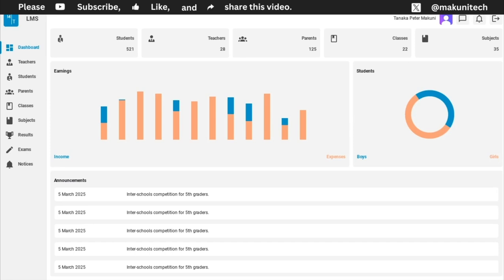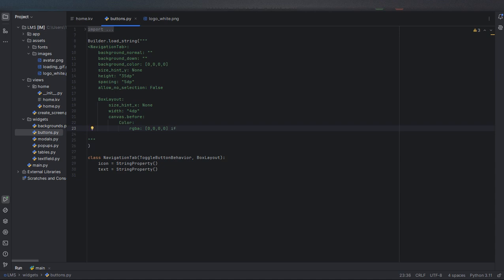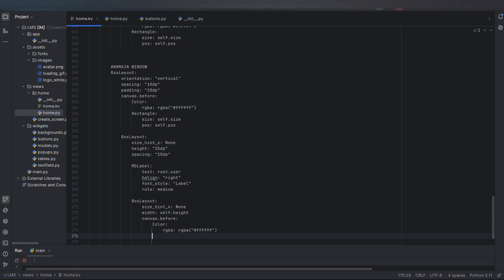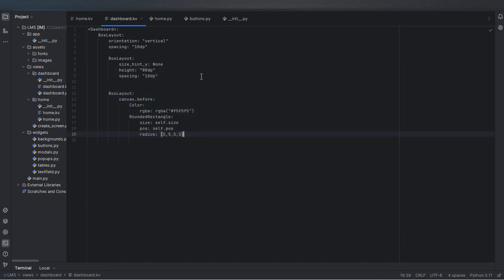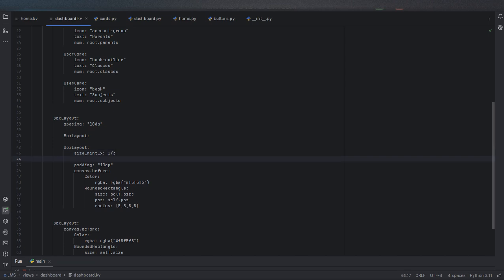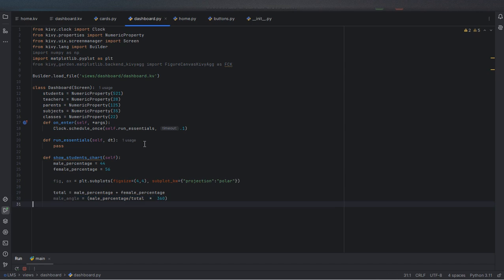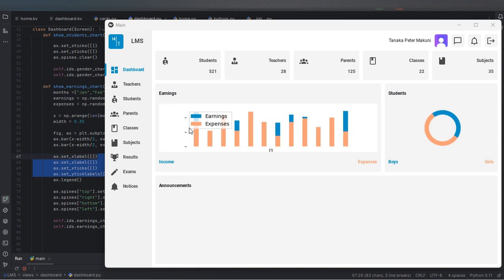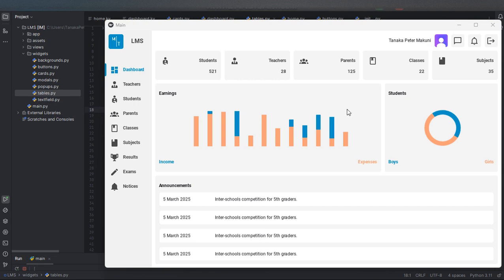Building A COMPLETE Learning System In Just 8 Hours!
🎓 Step-by-Step Python School Management System (Desktop & Tablet)

In this tutorial, we guide you through building a School Management System using Python, Kivy, KivyMD, Matplotlib, Numpy, and PostgreSQL — optimized for both desktop and tablet! Learn how to create a modern, responsive GUI with real-time data visualization and a powerful backend.

🚀 Grab the starter template on GitHub:
The full UI for our work from episodes 1 to 3 will also be available in the GitHub link.

👉 Perfect for beginner to intermediate developers looking to build real-world applications!